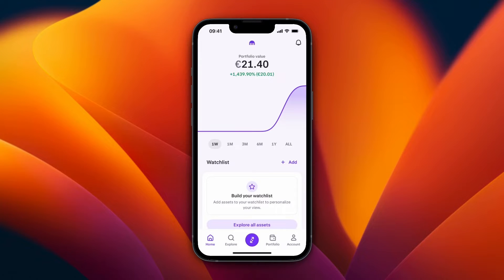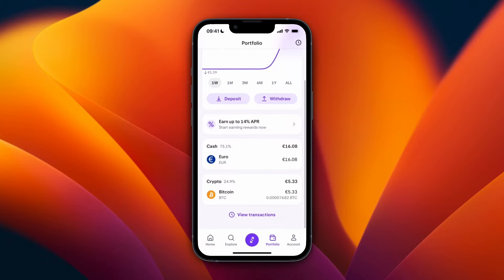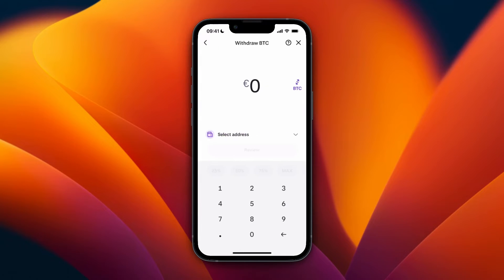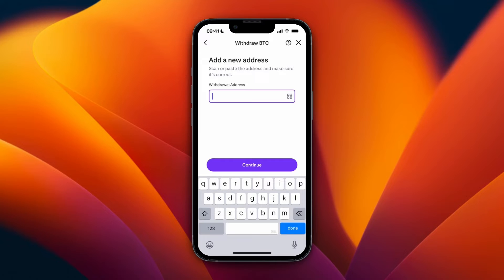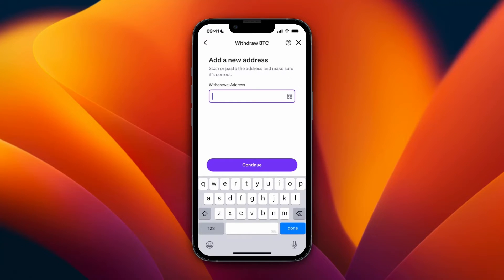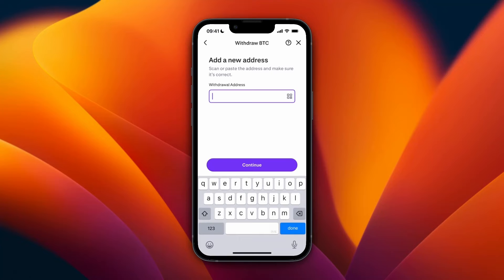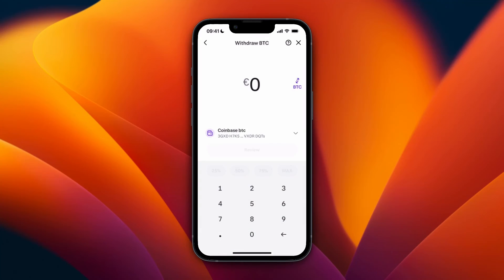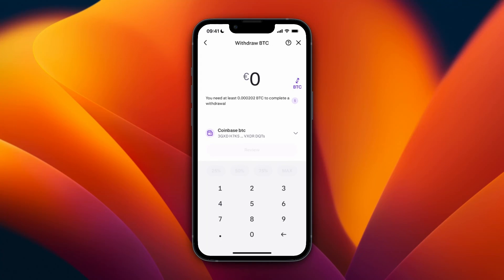How to Transfer Crypto From Kraken to Tangem Wallet (2026)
In this video I'll show you how to Transfer Crypto From Kraken to Tangem Wallet.